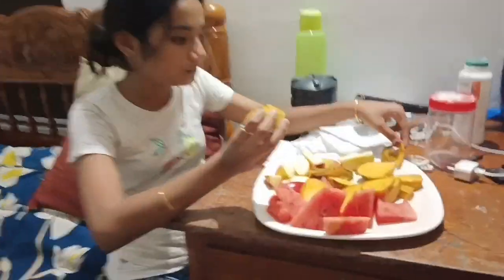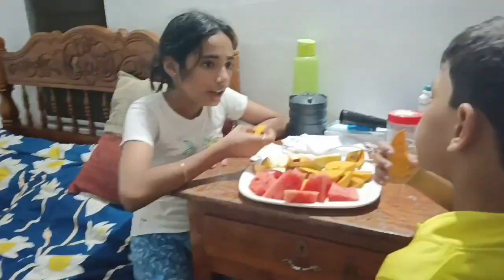എന്റെ ഇന്നത്ത ദിവസം